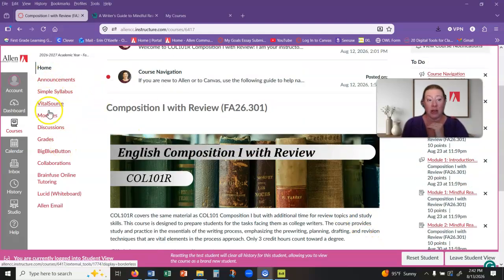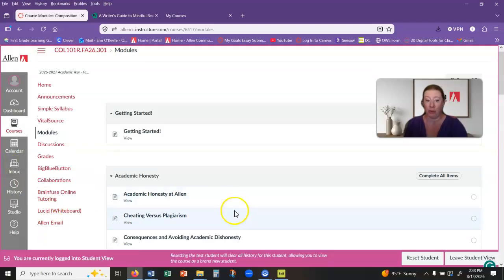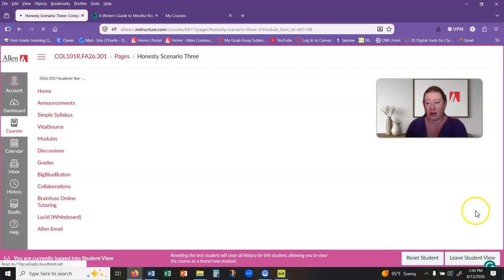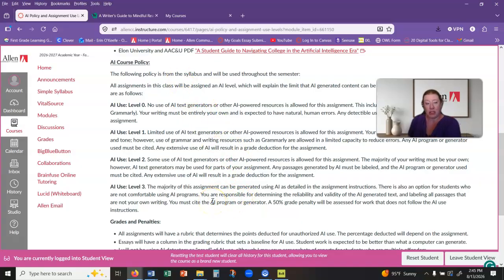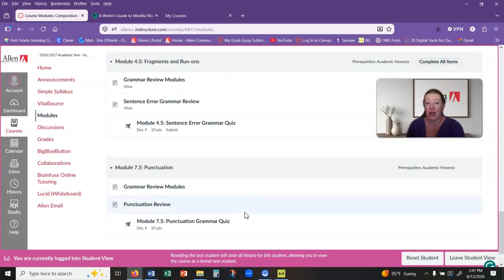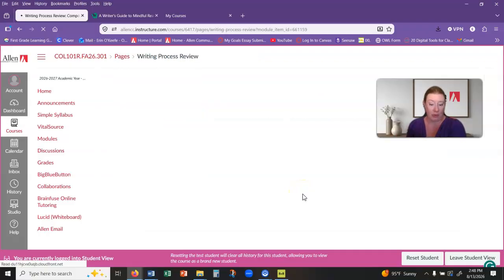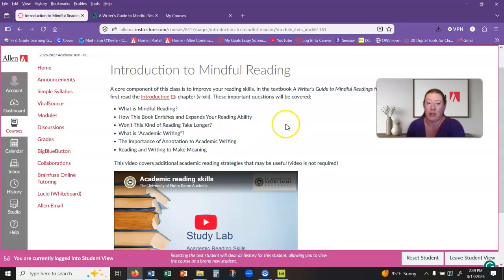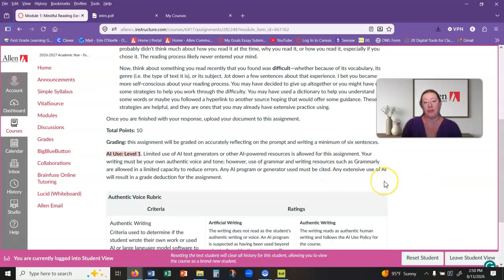COL101R Module 1 Overview